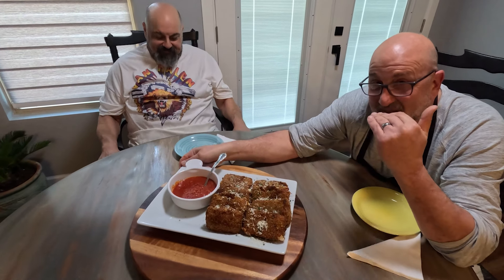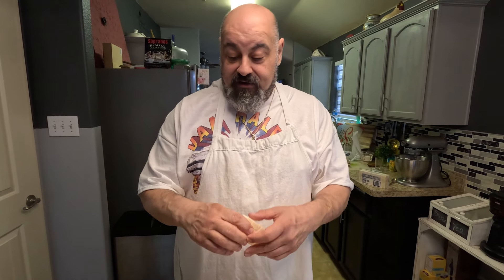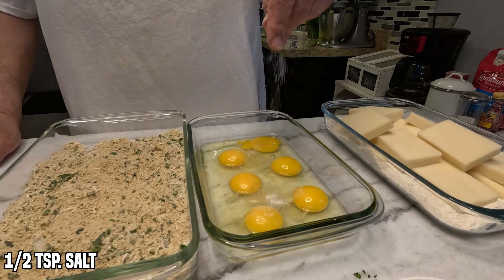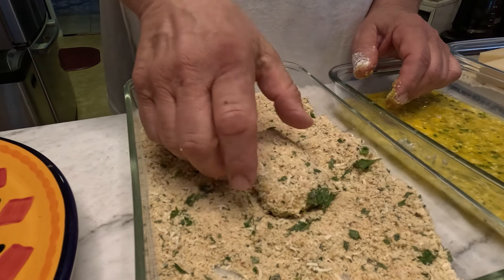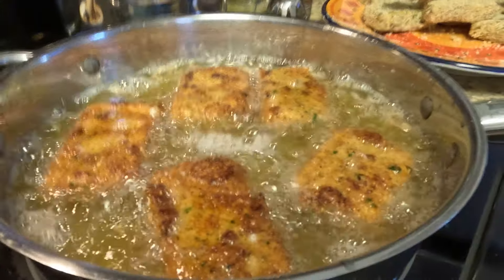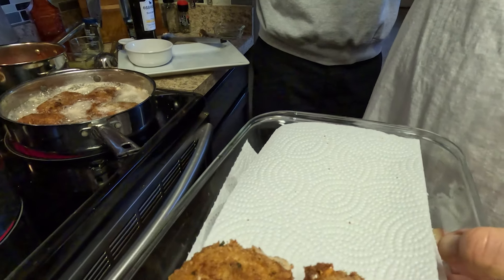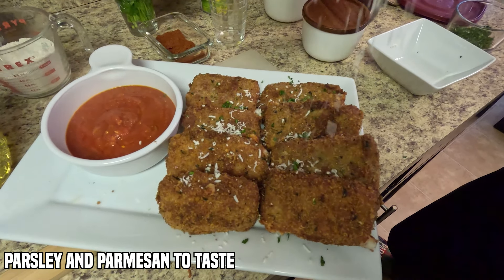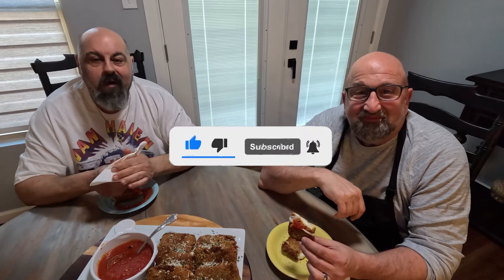✨ The ULTIMATE Homemade Fried Mozzarella Recipe! (Crispy & Gooey!)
Craving melty cheese satisfaction? Say goodbye to greasy frozen sticks and hello to homemade fried mozzarella heaven! In this video, we'll show you how to whip up crispy, golden mozzarella sticks that are way better than anything you'll find at a restaurant.

No fancy ingredients, just simple steps and pure cheesy goodness!  Here's what you can expect:

• Easy-to-follow instructions: We break down the recipe into simple steps,    making it perfect for even beginner cooks.
• Tips and tricks: Learn how to prevent cheese leakage, achieve the perfect breading, and fry to golden perfection.
• Delicious dipping: Get inspired with our suggestions for the perfect marinara sauce or other dipping options.
• Ready to get cheesy? Click play and let's get cookin'!

Brooklyn Brothers Recommendations on Amazon

Video Edited by Sean Simmons